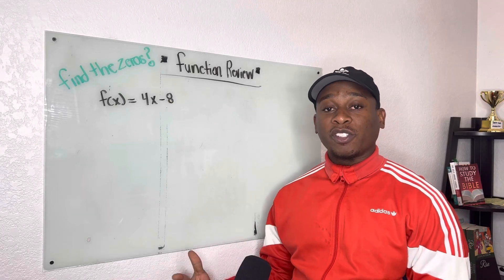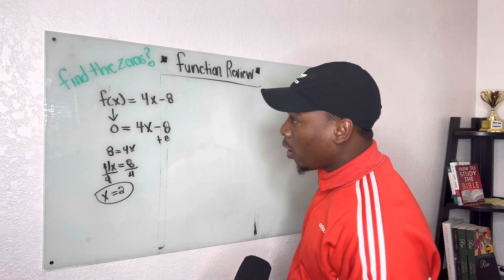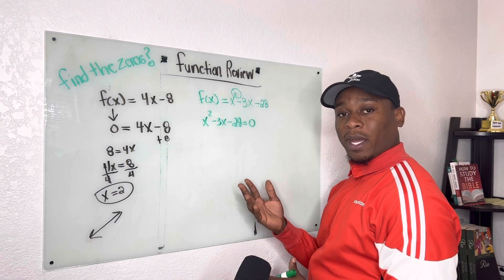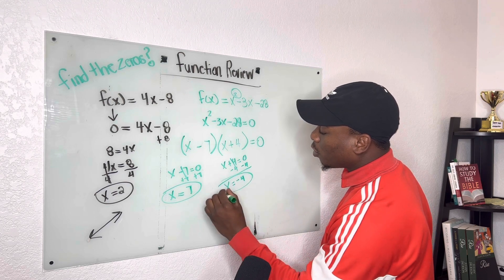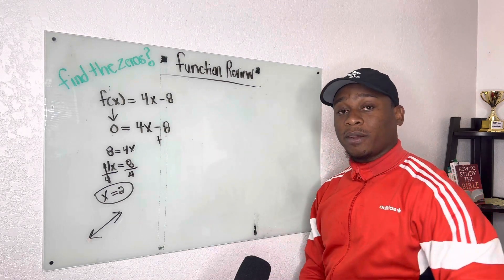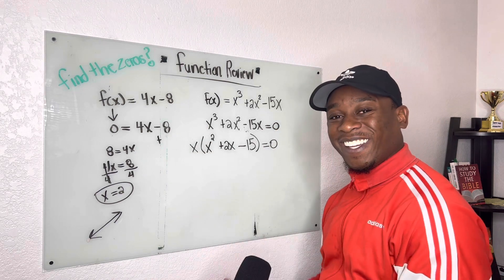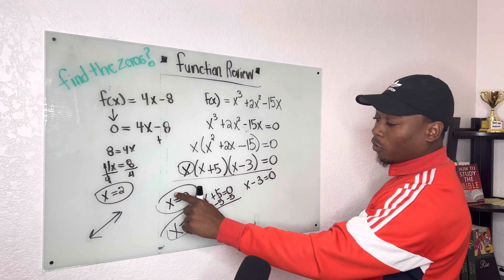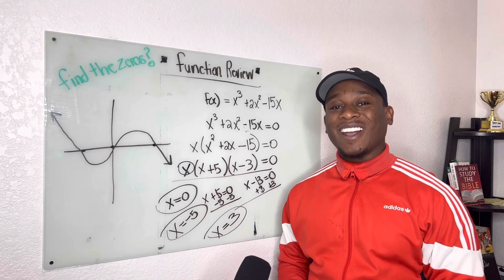How to Graph Functions: Linear, Quadratic, & Cubic Functions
Today's video is a review on How to Find the Zero's of Functions and their Graphs.